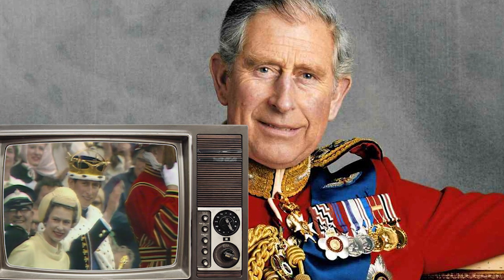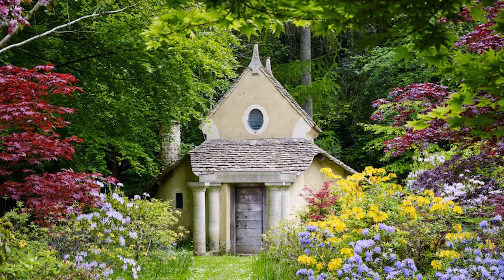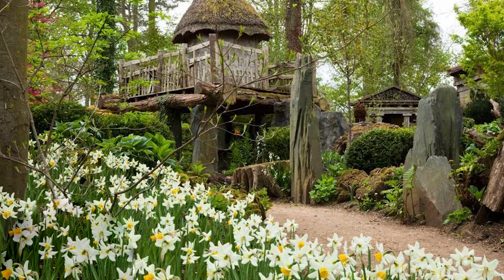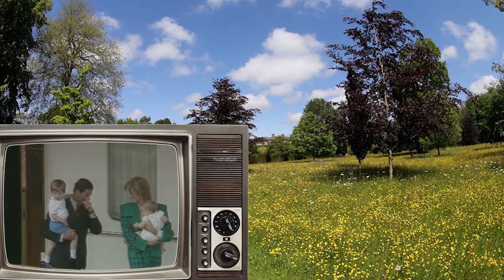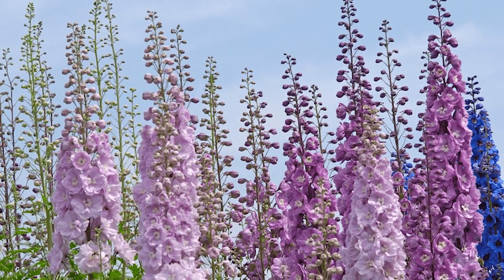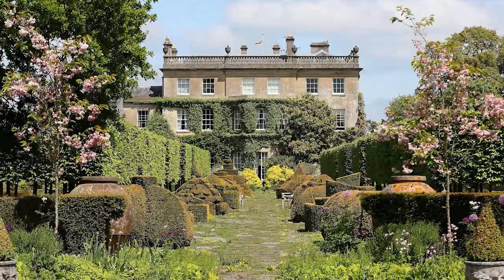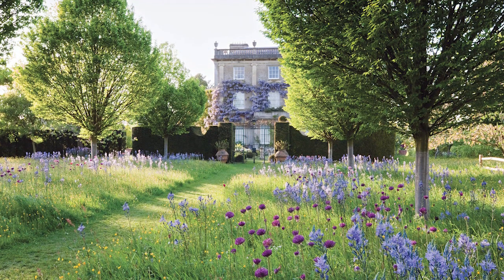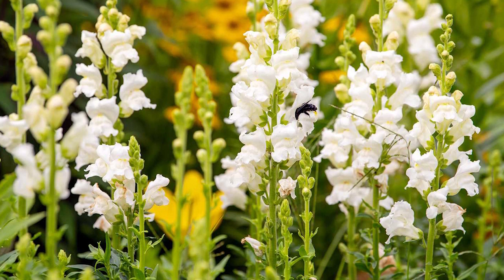Hidden Treasures Of King Charles’s Private Piece Of Heaven - Secrets Of King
King Charles III, like all monarchs, values his privacy greatly. Despite the grandeur of his public appearances and ceremonies, one can find the King in a peaceful retreat, tending to his beloved gardens at Highgrove House in Gloucestershire, UK. There, he can often be seen on his hands and knees, meticulously trimming his topiaries or planting new flowers.
Since acquiring the run-down 900-acre property surrounding his historic 18th-century country house in 1980, King Charles has worked tirelessly to transform it into a lush paradise that draws in 40,000 visitors annually. While guided tours showcase the beauty of Highgrove, the 2015 book "Highgrove: A Garden Celebrated" and past interviews with the King provide a glimpse into his hidden life and the unexpected delights found within the gardens.
We are grateful for your time and attention, and we hope you enjoyed our content. Your support means the world to us, and we can't wait to bring you more exciting content in the future.